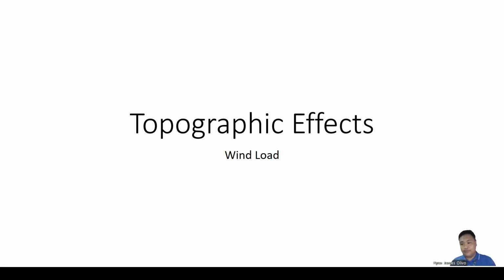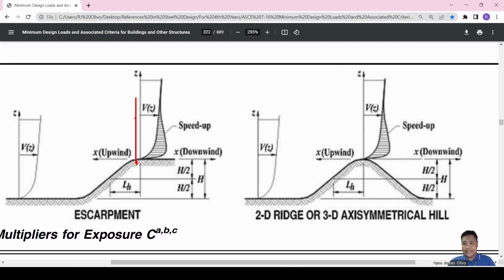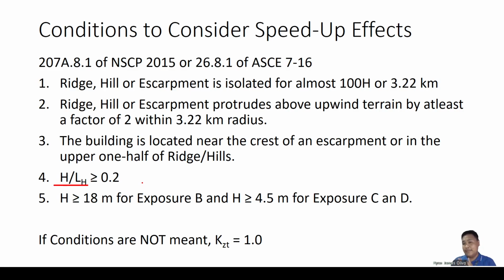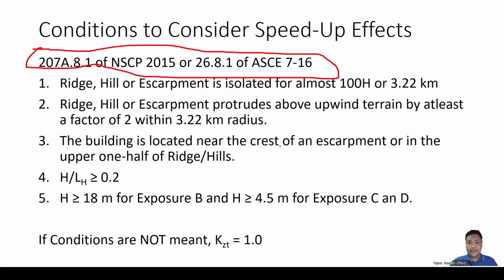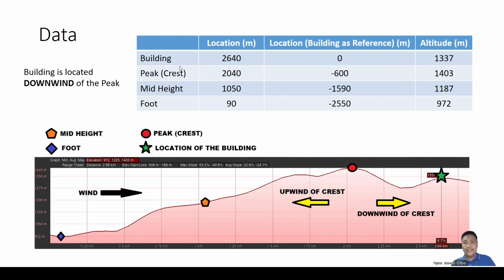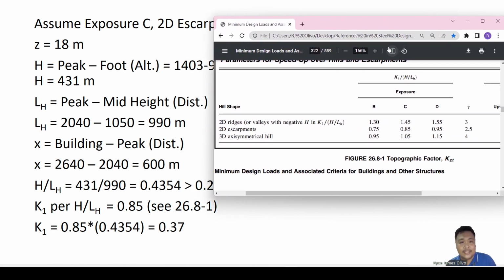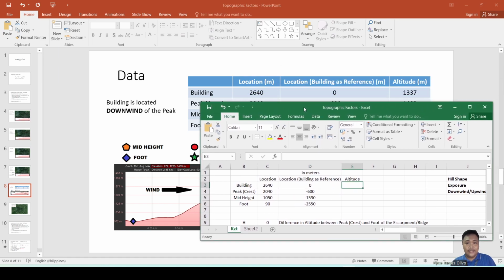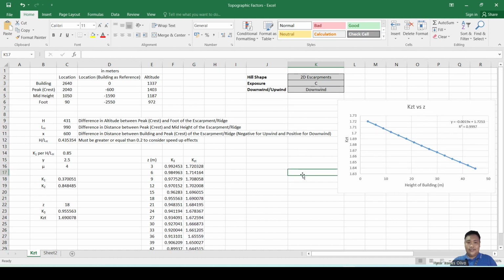Wind Load (NSCP 2015): Topographic Effects (With Example)